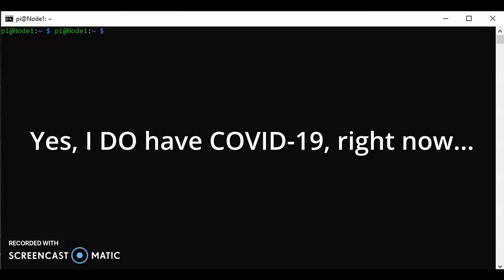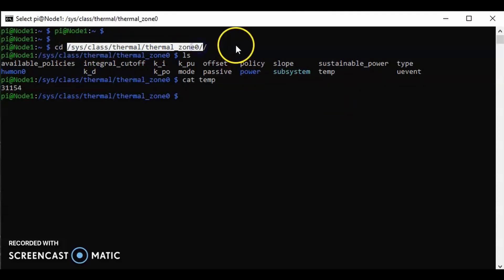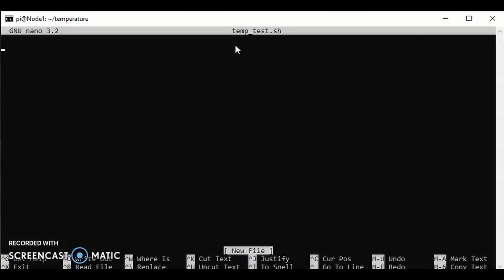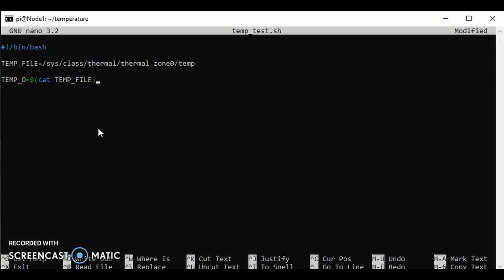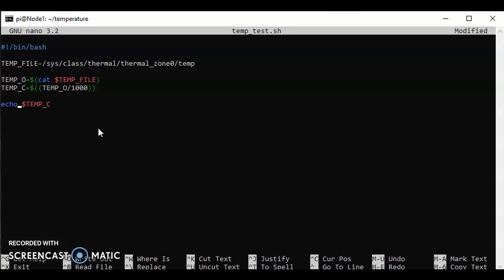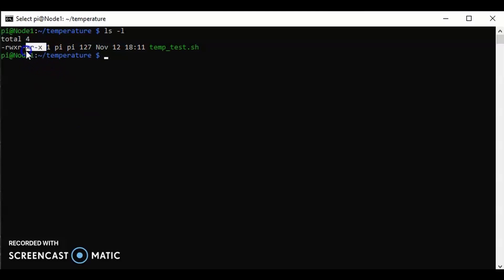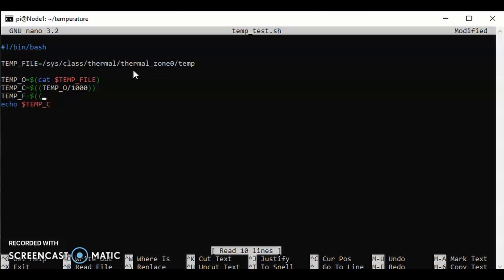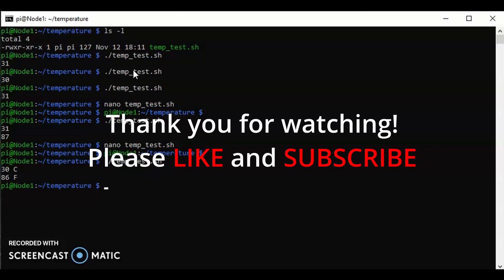Check the temperature of a CPU with BASH script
here's how to see the current temperature of your CPU using BASH - Celsius and Fahrenheit.

A very simple script.